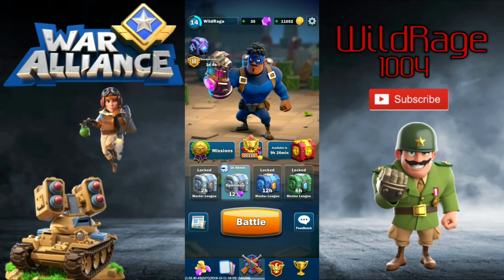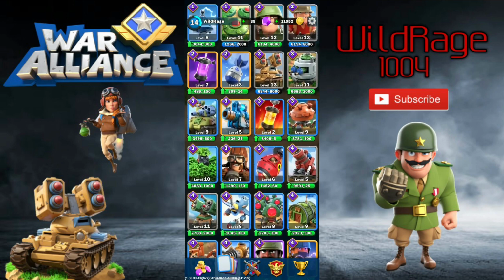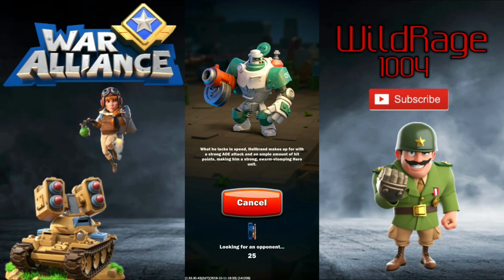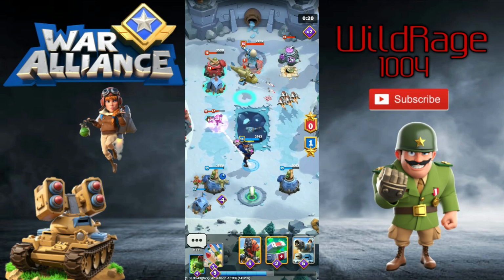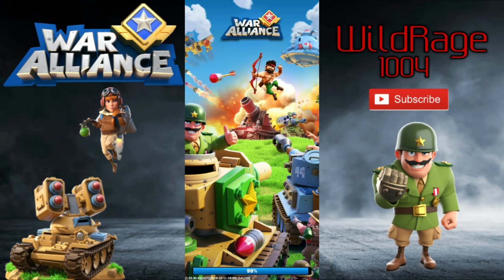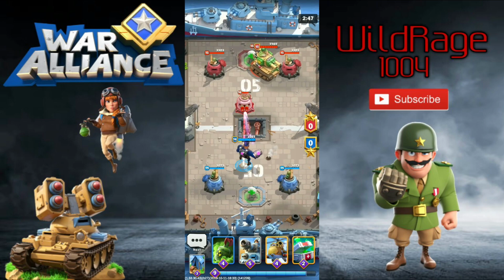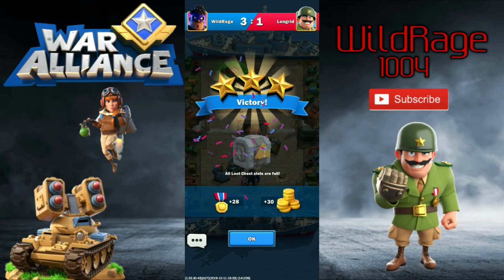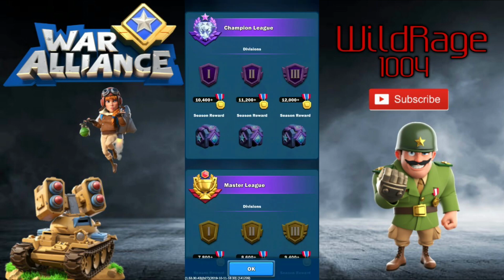War Alliance || Pushing for Champion League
Come and watch as I play a new deck and make the push for Champion League I